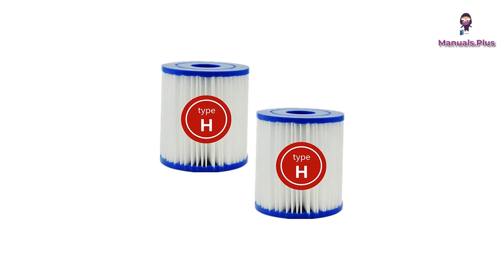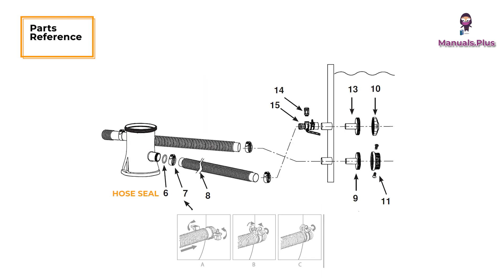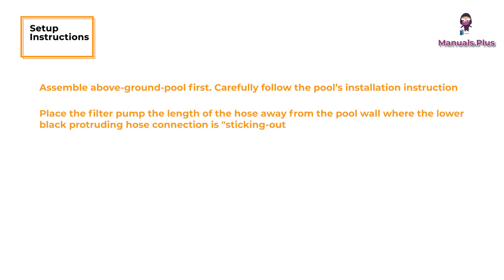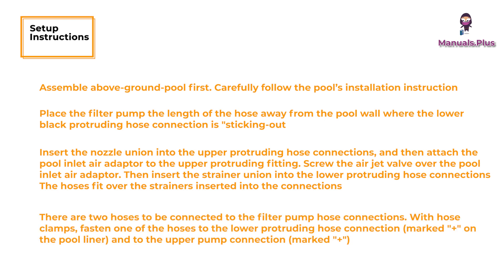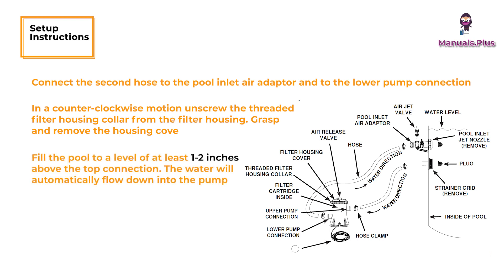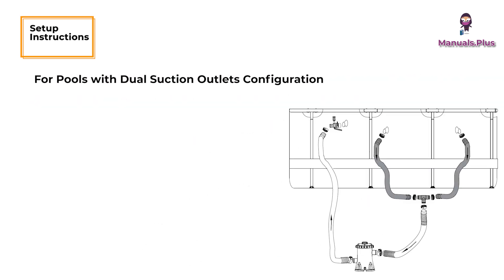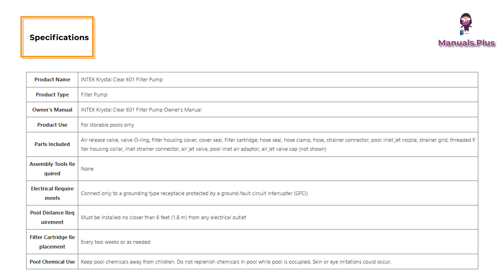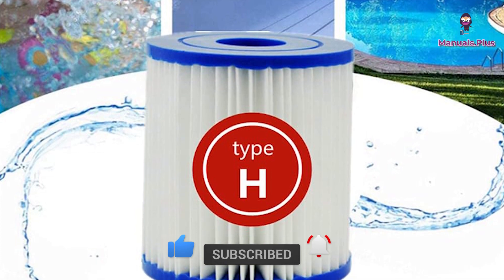INTEX Krystal Clear 601 Filter Pump Setup and Installation Guide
In this video, we will guide you through the setup and installation process of the INTEX Krystal Clear 601 Filter Pump for storable pools. Follow along as we provide step-by-step instructions and tips to ensure a safe and efficient installation. We will also discuss important safety guidelines and maintenance procedures to keep your pool clean and well-maintained. Whether you are a beginner or experienced in pool care, this video is perfect for anyone looking to set up the INTEX Krystal Clear 601 Filter Pump.